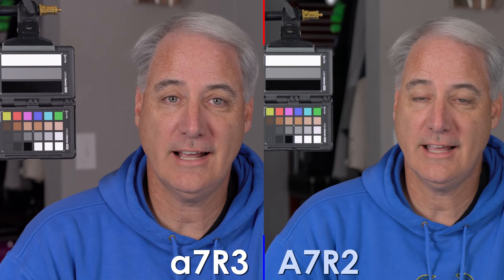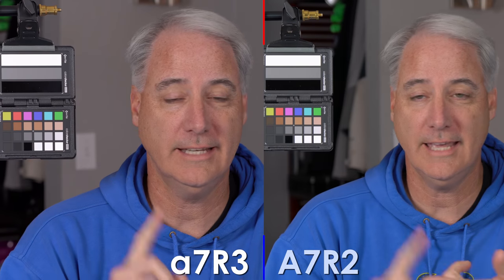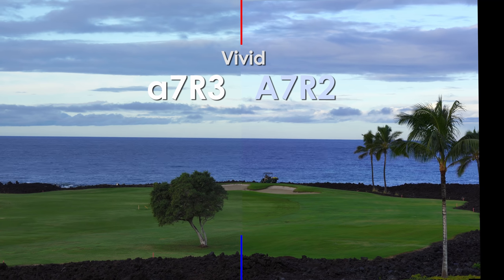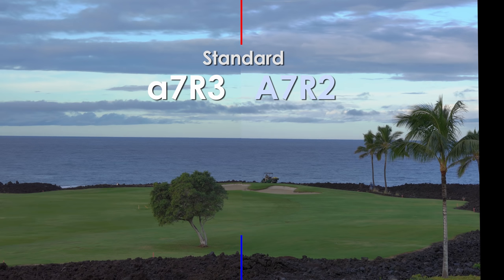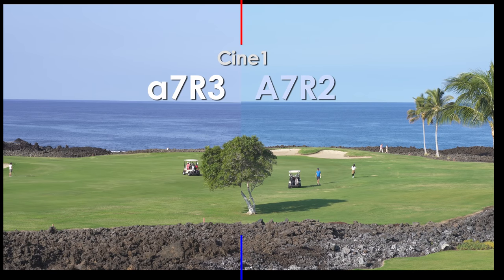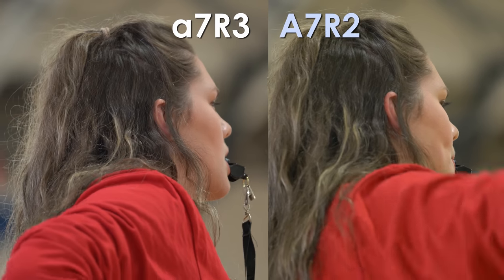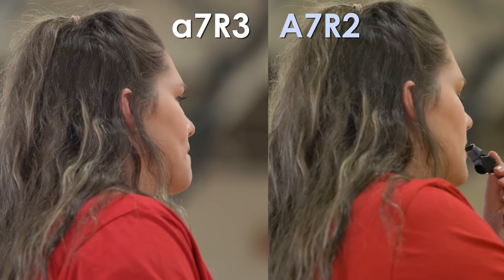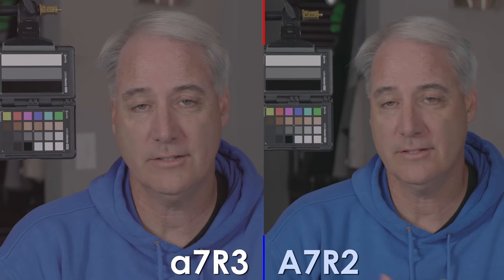Sony a7Riii vs a7Rii Color - When Shooting Movies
A7riii Pricing

My main question is, "Did Sony make any subtle changes to the colors on the a7riii vs the a7rii?"

If you are the lead color scientist at Sony you have a delicate balance to make, you want to be constantly improving the colors but at the same time you are not allow to change them drastically because if one buys these two cameras for an interview shoot they expect them to match.

Answering my question can be a little tricky. I have to make sure all camera settings match, make sure the light does not change if I shoot them at different times, lenses can change the color so I have to make sure the lenses match in color or use the same lens in lighting that does not change.

Testing for changes in all colors is pretty time consuming, it is not only the hue but saturation, luminance, contrast, gamma curve and you have to look at all the color profiles. I mostly looked at blue water, green grass and skin tones.
Conclusions

    Most of the Creative Styles like Standard are pretty close, the blue channel is a little different
    The Picture Profiles like Slog2 seem to have a much larger shift in the blue channel
    My results may be different if I were to try another set of cameras from Sony, so take with a grain of salt